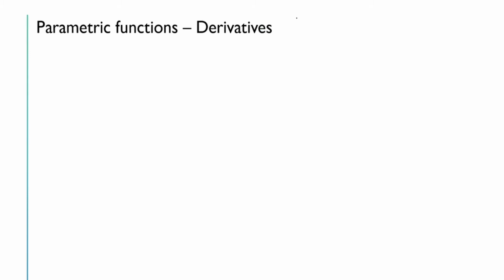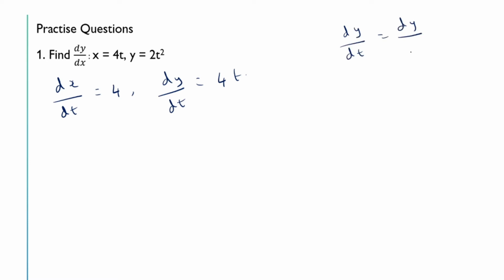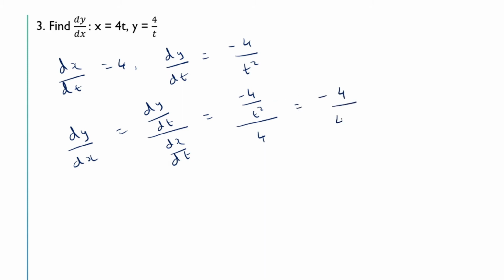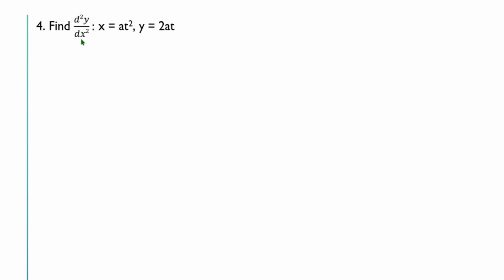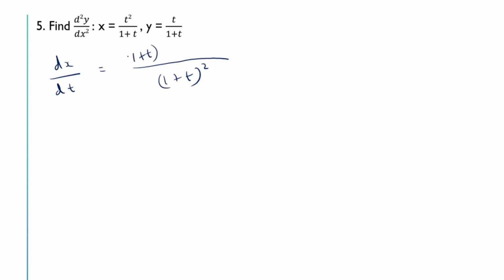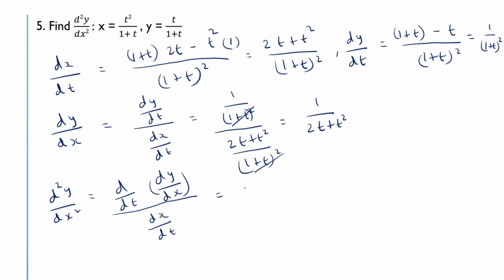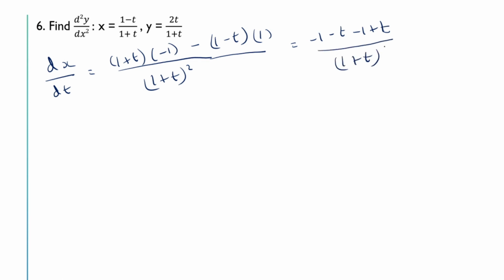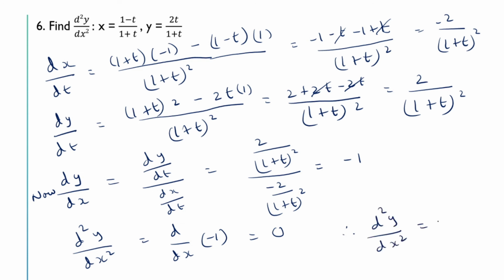Higher Order Derivatives| Parametric Functions| Unit 3 Calculus| Part–3| CBSE Class 12 Applied Maths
In this video, a brief overview is given on parametric functions. Differentiation of parametric function using chain rule is explained. Practise questions on finding the first order and second order derivatives of parametric functions are solved with explanation.